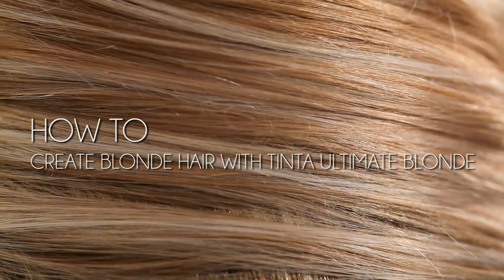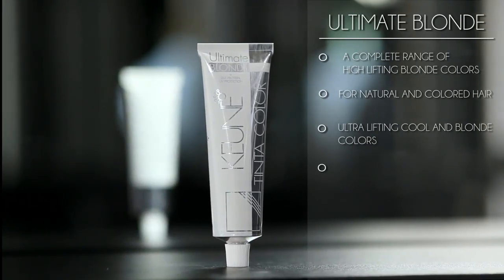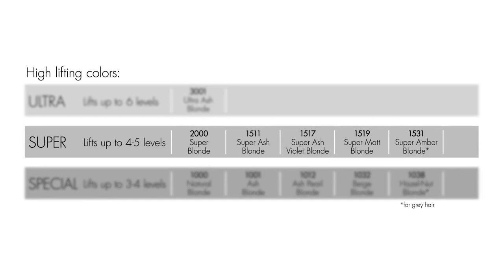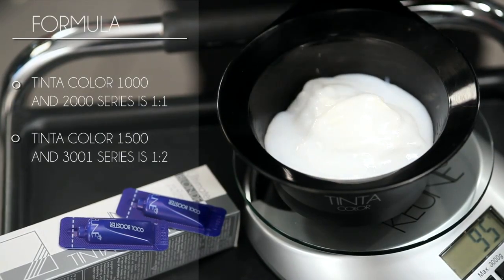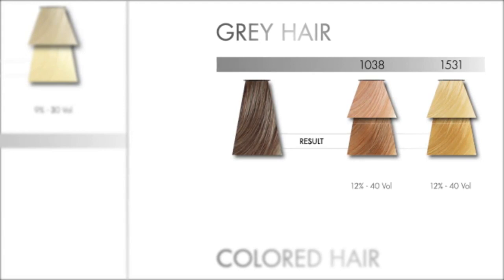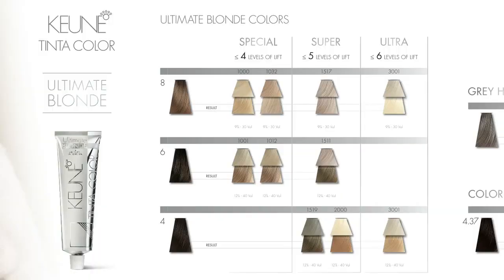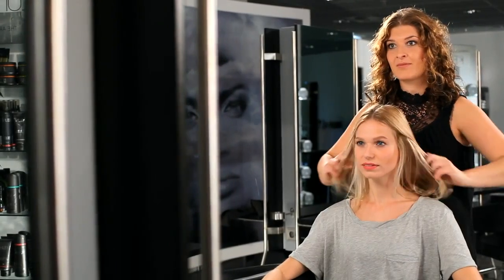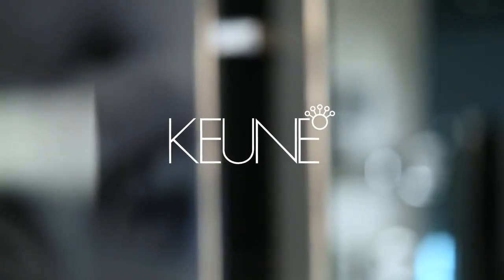HOW TO create blonde hair with Tinta Ultimate Blonde